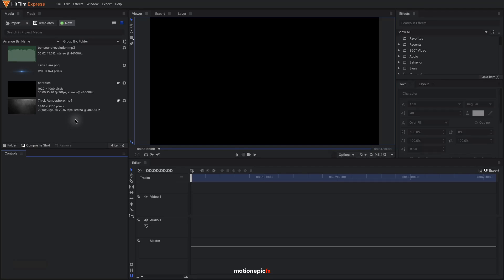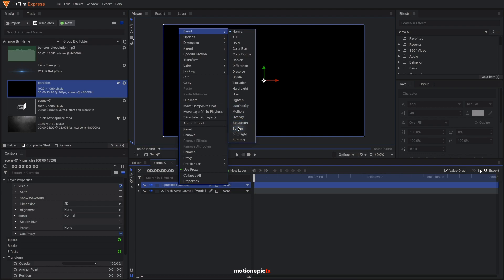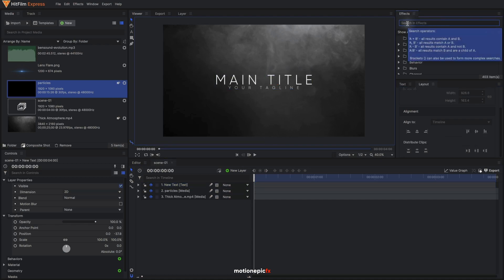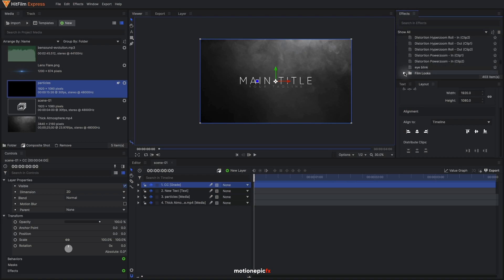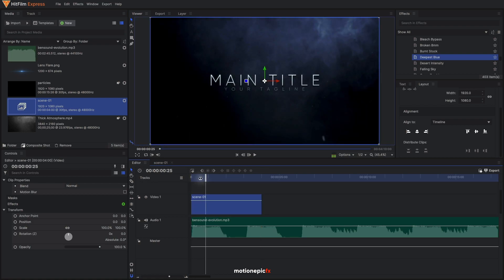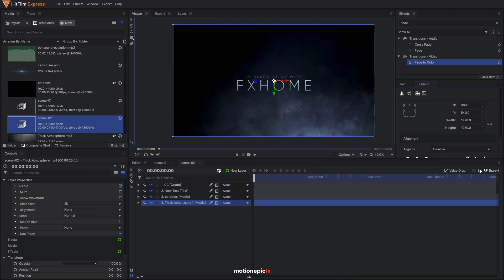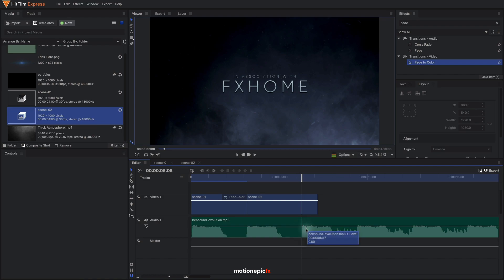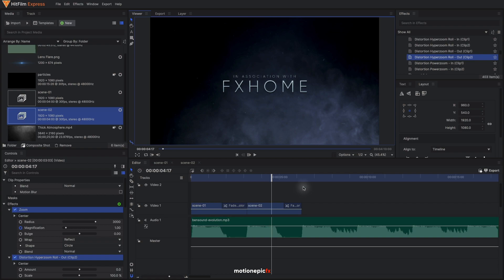Create Epic Trailer Intro in Hitfilm Express 2021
In this video, we're going to create an Epic Trailer Intro in Hitfilm Express. You can use it to create your own trailers. The project file can be downloaded below.